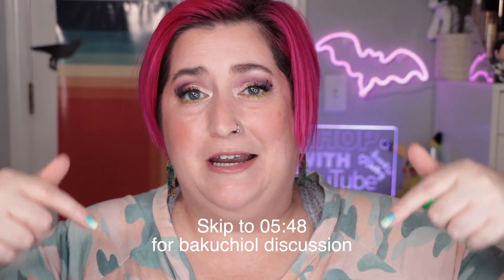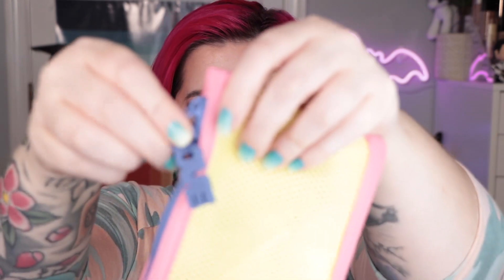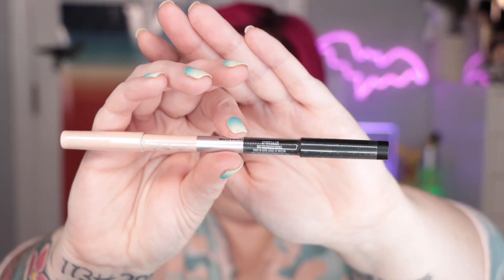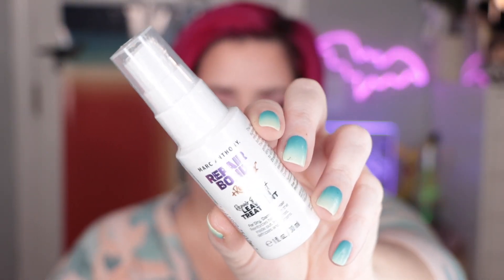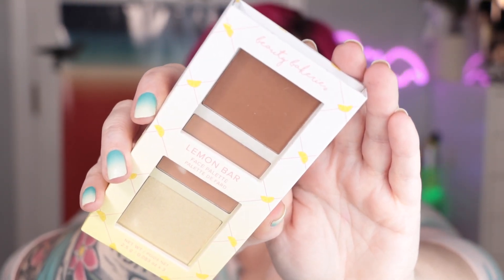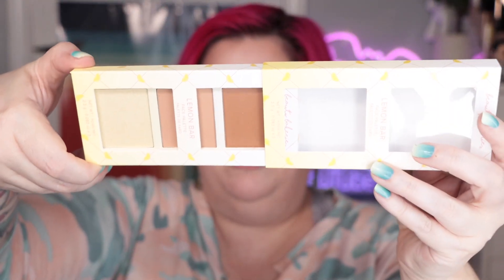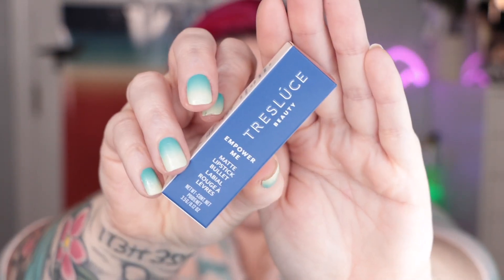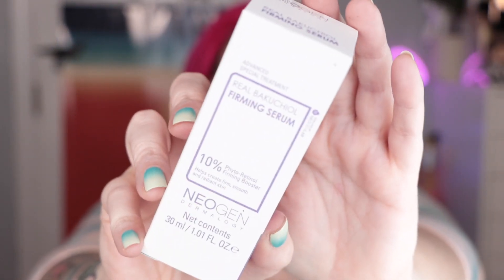ALL ABOUT BAKUCHIOL IN SKIN CARE | Ipsy June 2023 Unboxing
Bakuchiol discussion starts around 05:48
Let's chat about one of my favorite skin care ingredients, bakuchiol! Check out the changes to Ipsy since they merged with BoxyCharm! All products linked below. makeupover40 GiftedbyIpsy @ipsy @boxycharm

Glam Bag $13/mo – 5 deluxe beauty samples in a cute makeup bag worth up to $70 – you get to choose 1 of the products each month

BoxyCharm $28/mo – 5 full-size beauty products worth up to $200 – you get to choose 3 of the products each month

Icon Box $58/quarter – in February, May, August, and November, this replaces your regular Glam Bag or BoxyCharm with 8 full-size products worth up to $350 – you get to choose 3 of the products

I’M WEARING:
NAILS
Hanalei Bay by Color Street - 100% real dry nail polish strips – no dry time, no smudges, no heat or tools needed, and made in the USA! We’re international – US, Canada, & Germany! Hop into my Facebook group

EYES
ColourPop What Dreams Are Made Of Eyeshadow Palette
Arches & Halos Micro Defining Brow Pencil in Espresso
Lawless Hold Up Soft Set Creamy Eyebrow Wax in Med/Dark
Anastasia Beverly Hills Brow Freeze
Lawless One and Done Mascara

LIP
Anastasia Beverly Hills Matte & Satin Velvet Lipstick in Praline

QUIRKY CREATORS – my handcrafted company! Soaps, shampoo bars, earrings, and more

SOCIALS!

Snail Mail
Shelly Hokanson